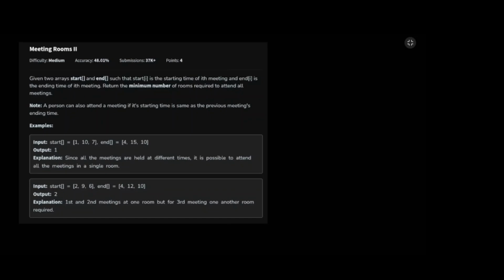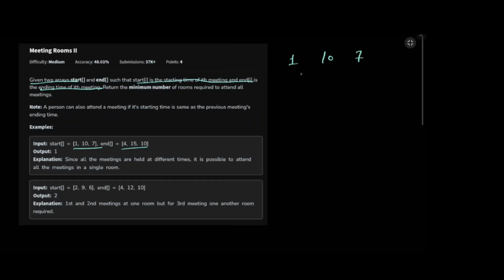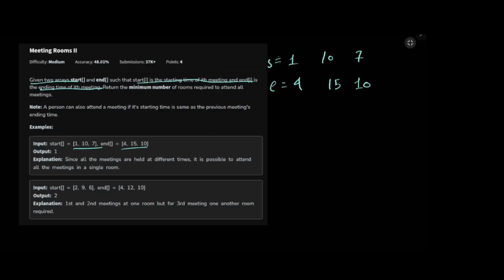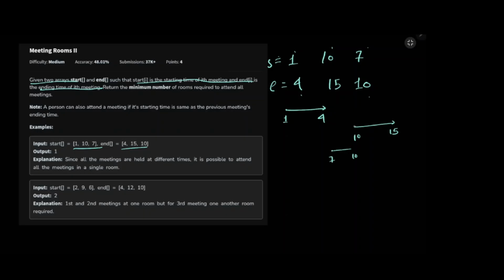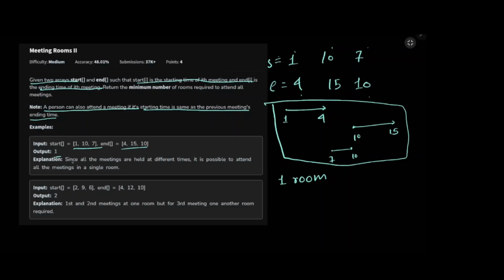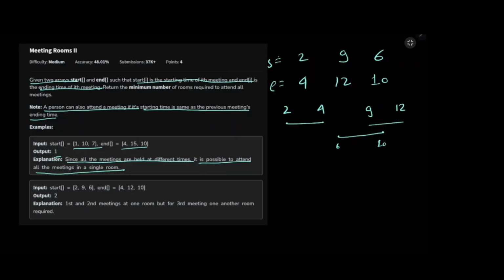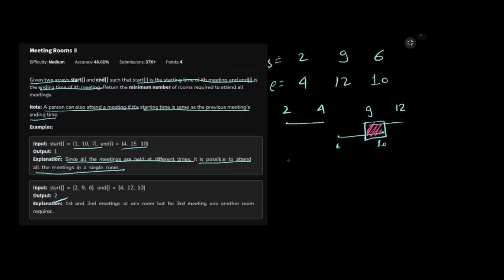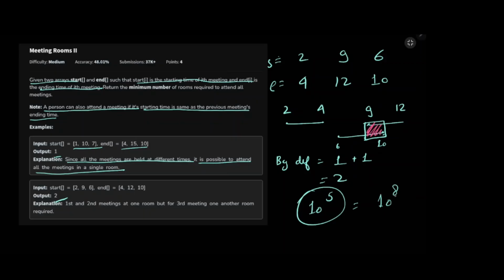Meeting Rooms II | LeetCode 253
Understand the intuition behind LeetCode 253 – Meeting Rooms II before writing any code.

In this video, I cover:

✅ Breaking down the constraints
✅ Building the right intuition
✅ How to think about it in a coding interview
✅ Why this problem is commonly asked in interviews

If you're preparing for software engineering interviews, this series focuses on developing the thought process—not just memorizing solutions.

Language: Python 🐍